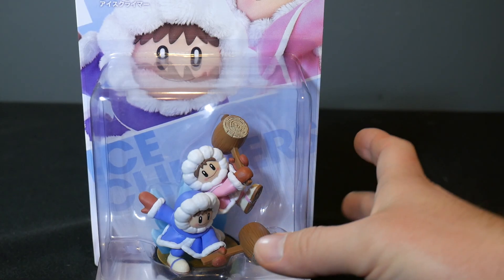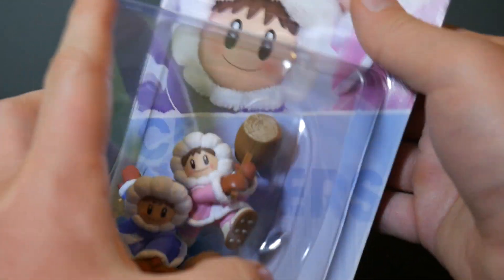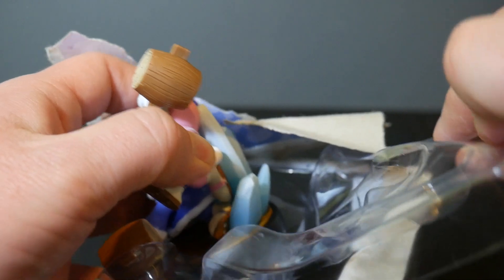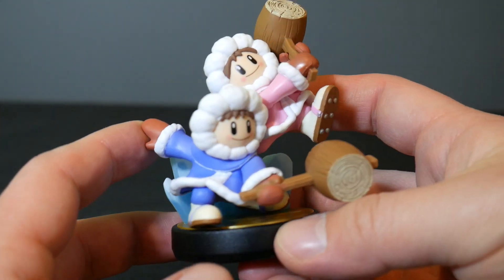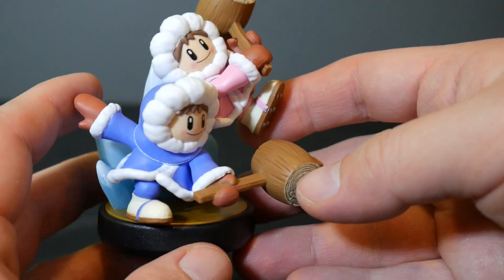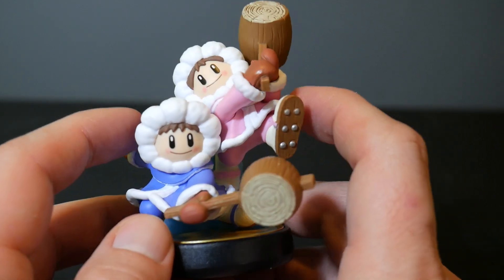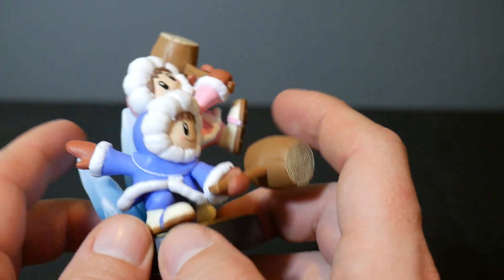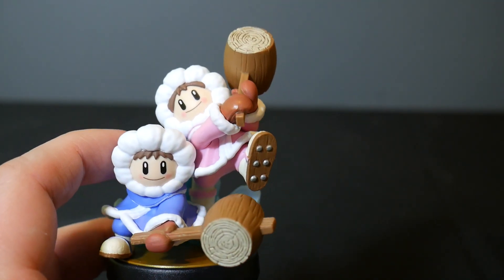Ice Climbers Nintendo Amiibo Unboxing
Check out this cool Ice Climbers Amiibo!